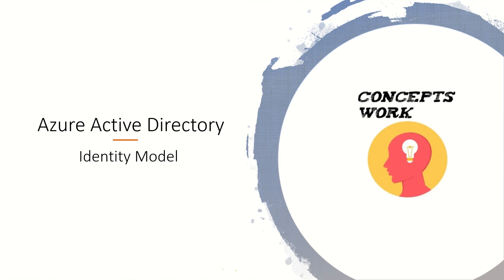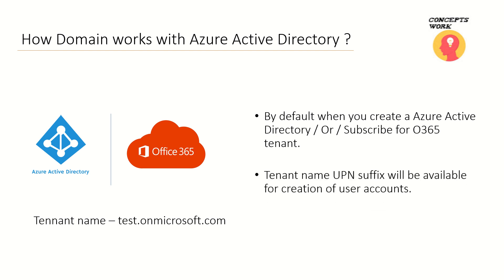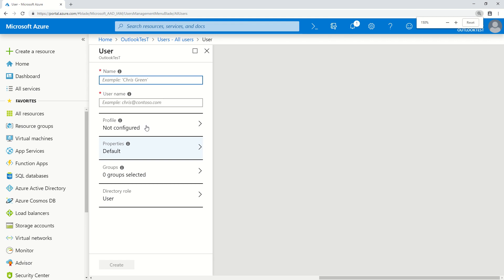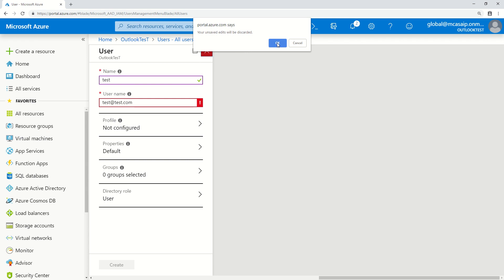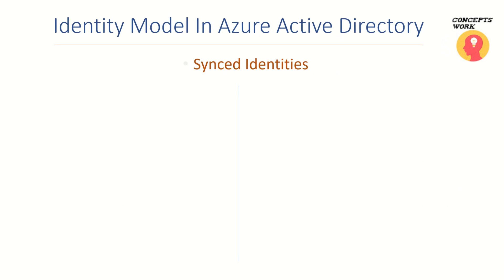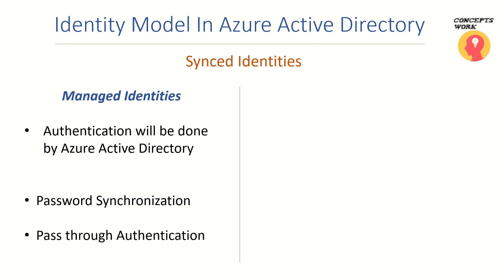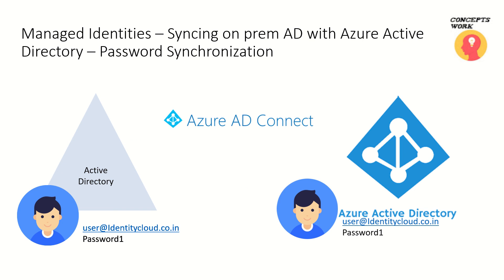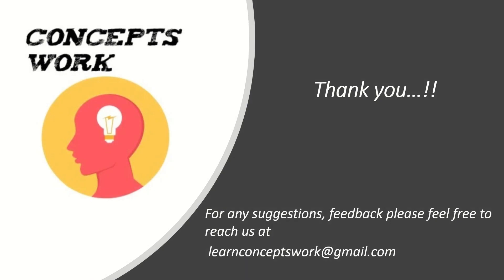Microsoft Entra ID | Azure Active Directory | Identity Model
Federated Identities,
Managed Identities,
Domains In Azure Active Directory,
These are the common terms that I have covered in this video.
Please click on the below mentioned link to check other videos which will help you get a better understanding of different Identity Models.

Regards,
ConceptsWork